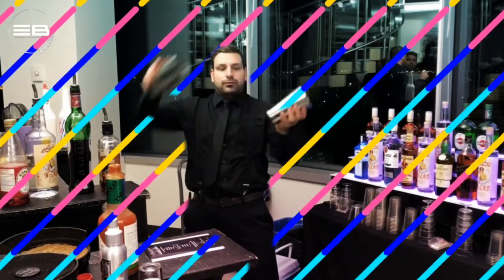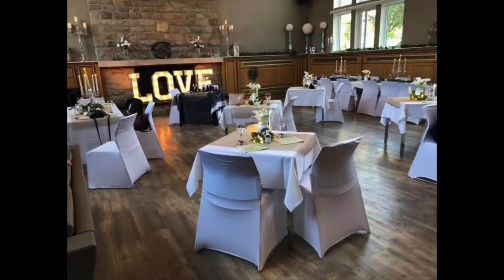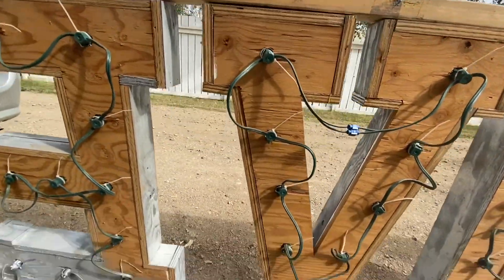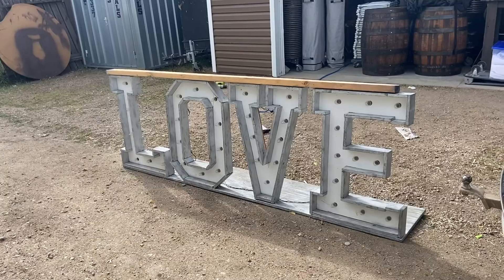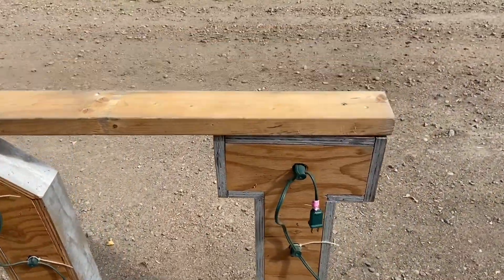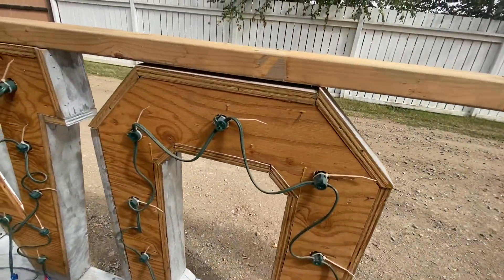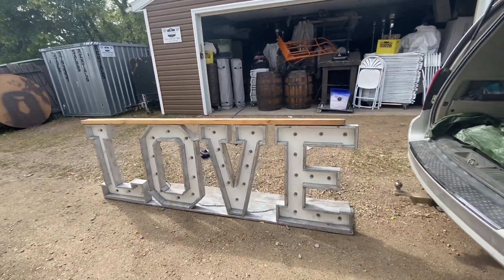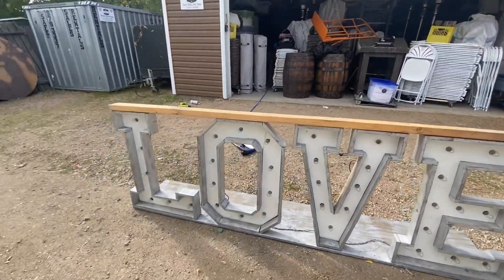DIY Marquee Letters With Lights - Easy Diy Wedding Ideas - Wood Love Letters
My DIY marquee love letters with lights are super easy to make. Use mine as an example if you are thinking about building some. Use this to make you wedding diy decorations!

If you want to make these letters yourself I made the measurement file, 3d video and cnc (.DXF) file that you can download on my Etsy store:

You have decided to build a set of alphabet marquee light up letters now to start renting them to make your business grow. My Facebook groups marketing plan will funnel customers into your inbox and get you renting your letters every weekend!

Also if you're ready to take the deep dive into the letter business we have made a Complete Commercial Download with CNC machine cut files, construction guide and a marketing stock photo archive for advertising:

3. Once You Make The DIY Photo Booth Learn How To Market Them